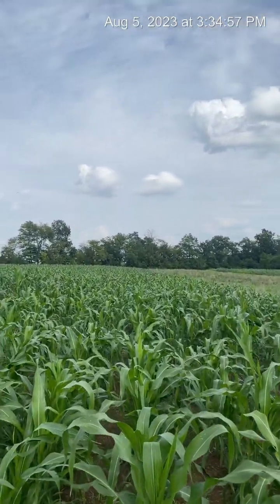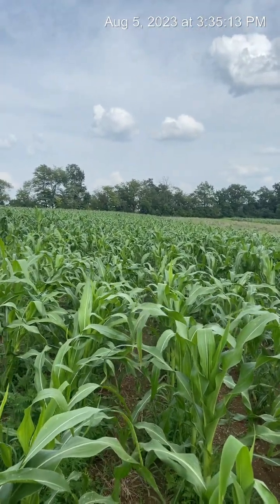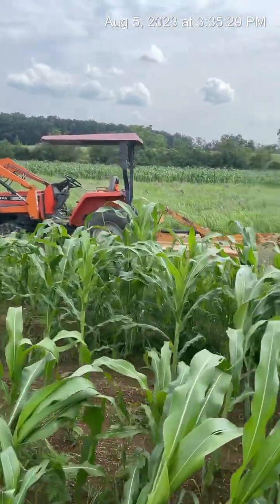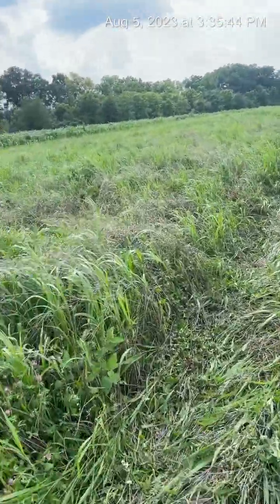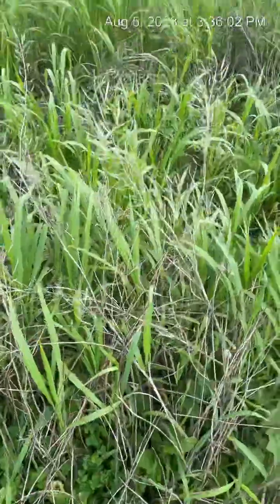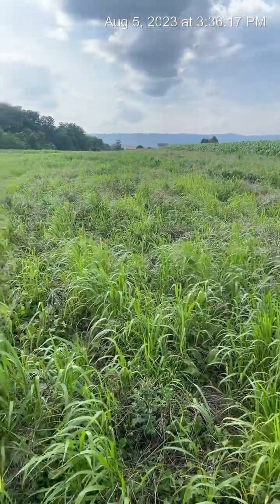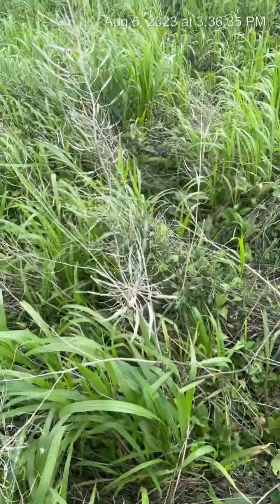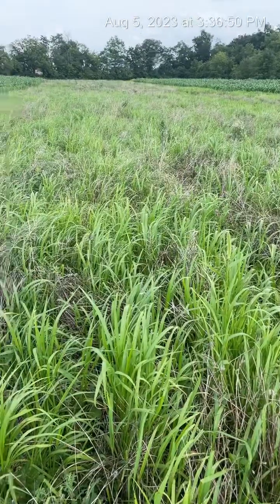Growing Open Pollinated Corn Organically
Our open pollinated corn looks amazing right now! This corn is from seed we saved from last years harvest. Most corn, whether organic or conventional, is hybrid. If seed were saved the following generation will not grow true to parent and even worse there is a chance of complete sterility.
     Less than 1% of all corn acreage in the U.S. is from saved seed. In other words, 99% of farmers growing corn are now completely beholden to the seed companies.